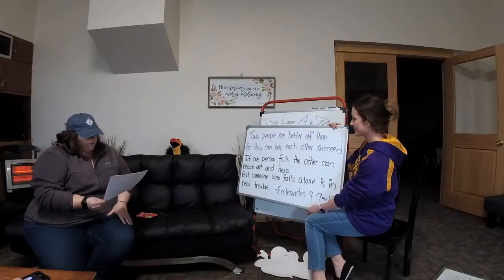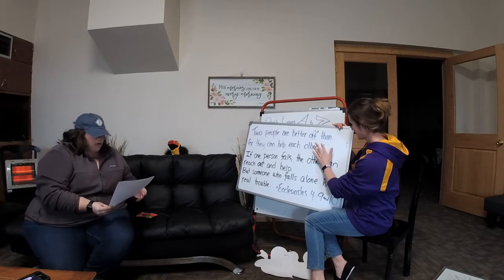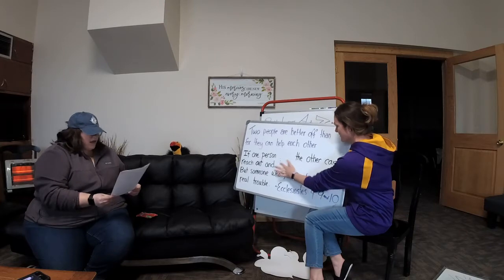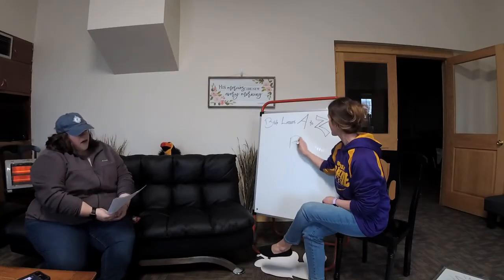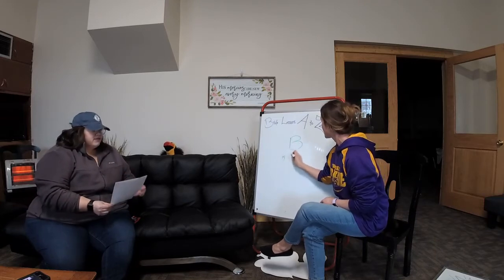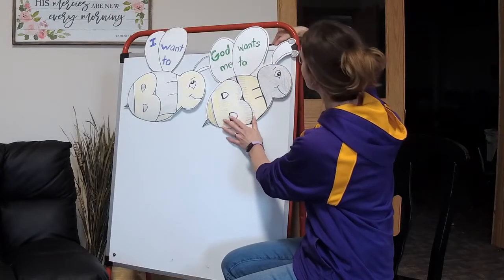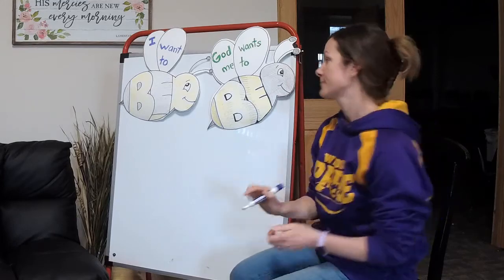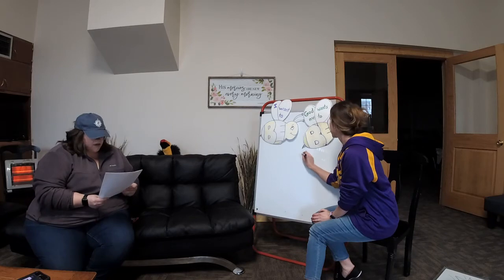FCC KIDZ 4-5-20